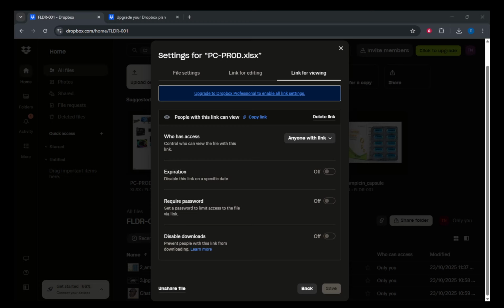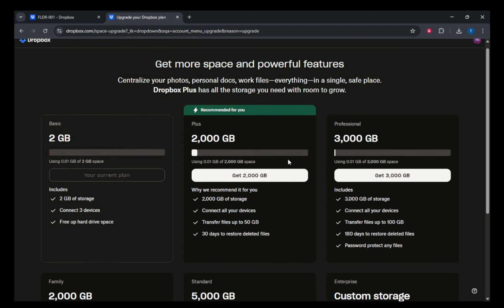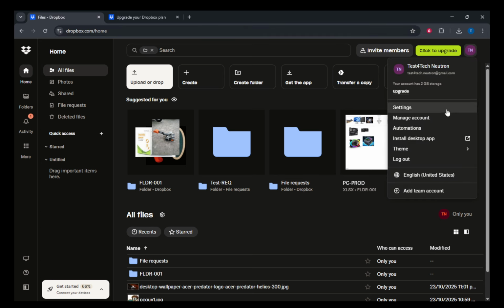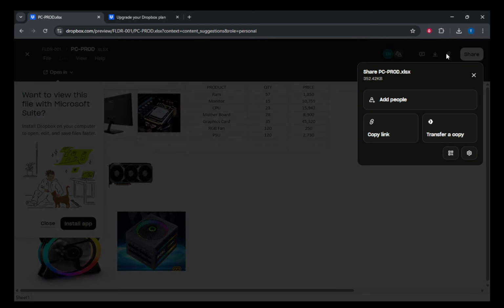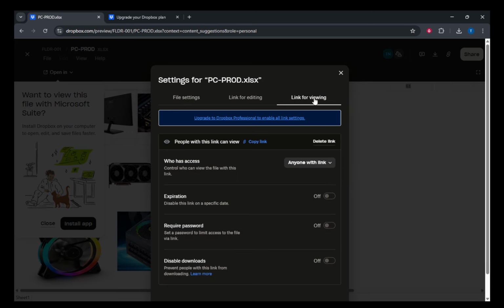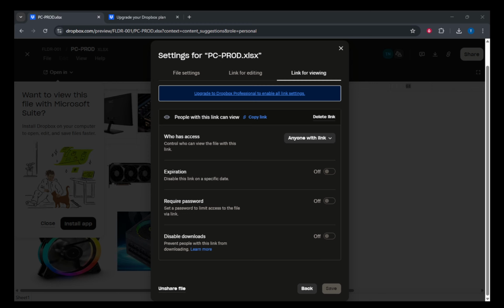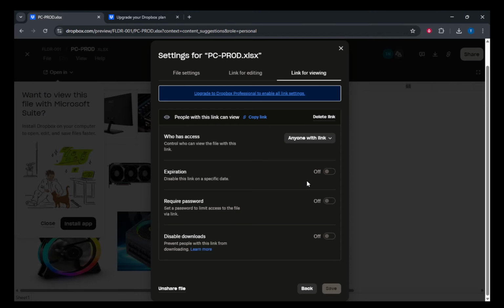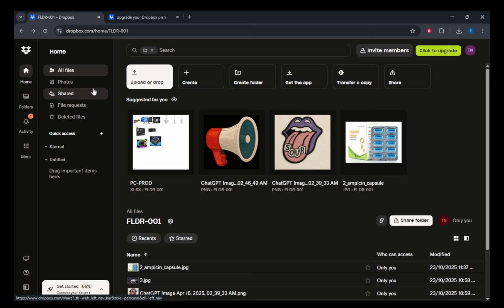How to Password Protect Dropbox Files [2025 Guide]